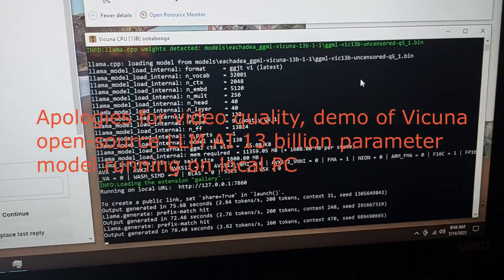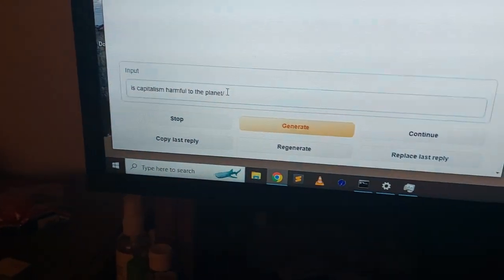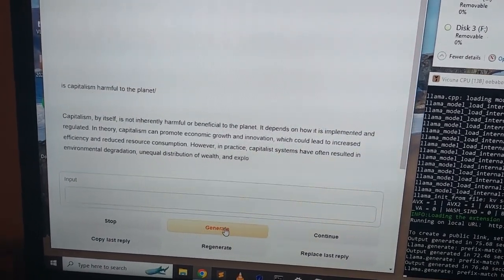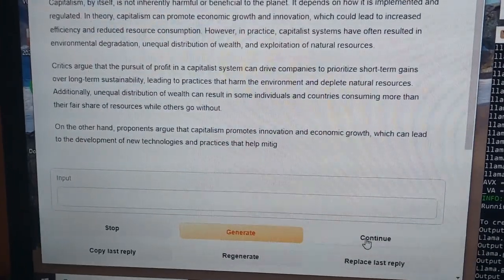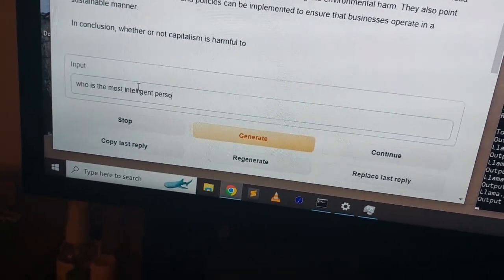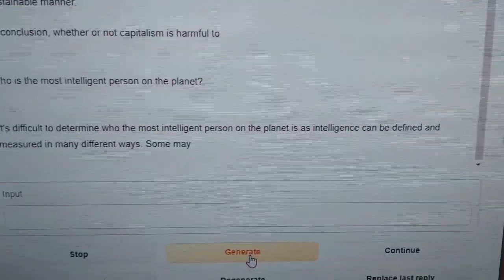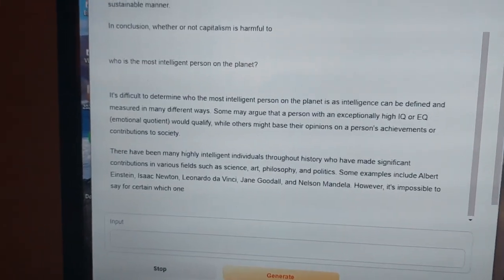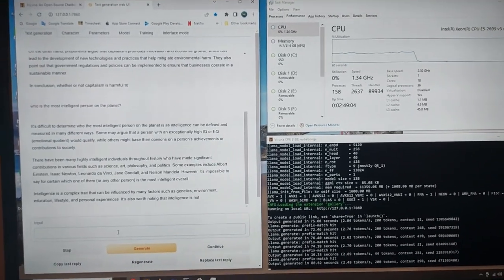Stand alone PC demo of Vicuna 13B LLM AI on a Xeon 18 core 2.6 GHz CPU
With 32GB main memory, graphics card not used for AI processing, no intenet access, no API, no ChatGPT, Bard or other, all open-source.  Technology is the top of theline for tthe year 2013 over a decade old now.